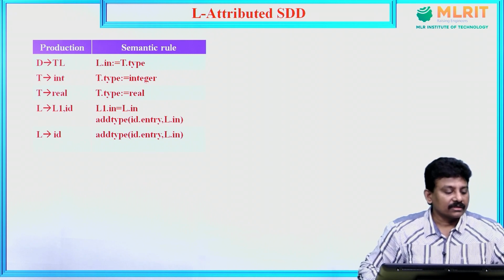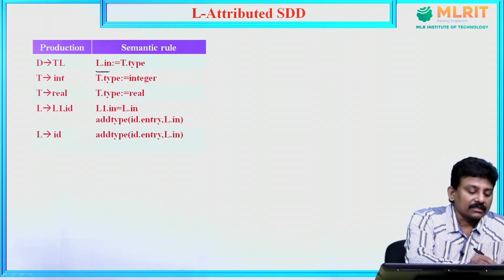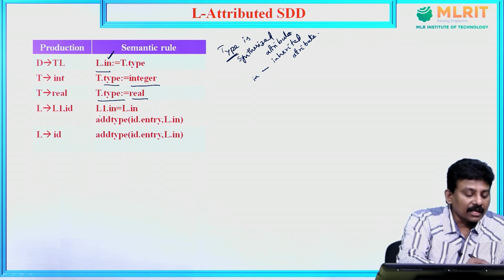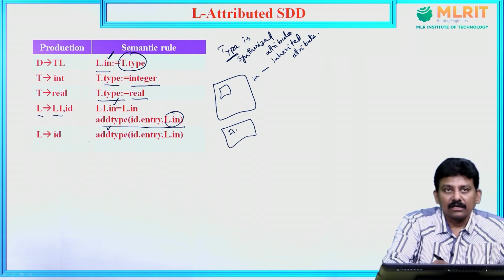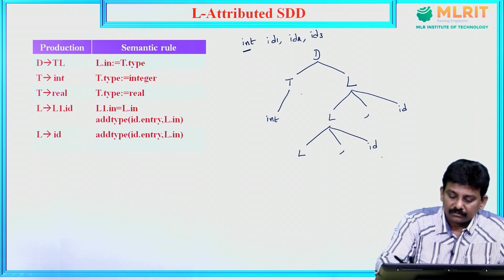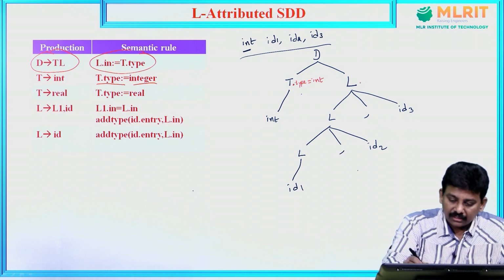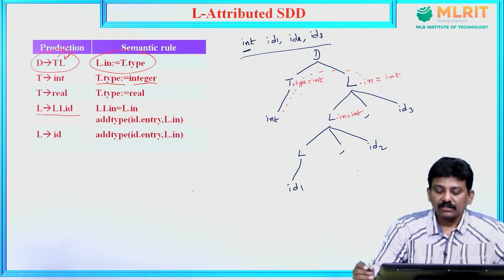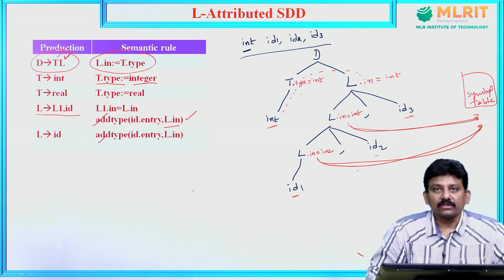LEC24|Automata & Compiler Design|L-Attributed SDD SDD for Simple Type declaration by B.Devananda Rao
LEC24| Automata and Compiler Design | L-Attributed SDD SDD for Simple Type declaration  by B. Devananda Rao
Hyderabad